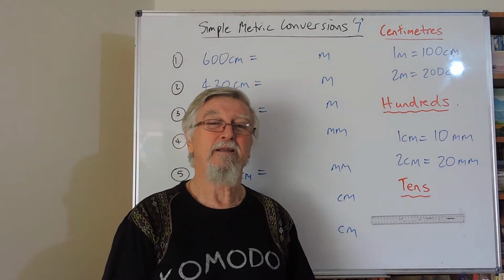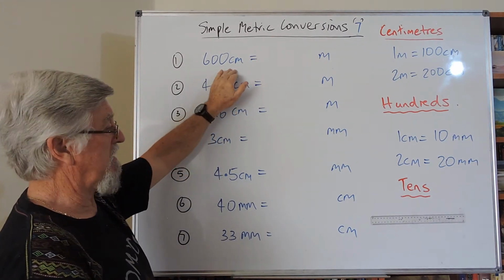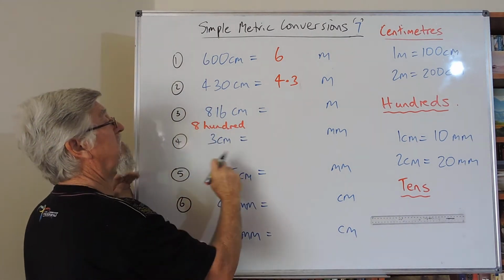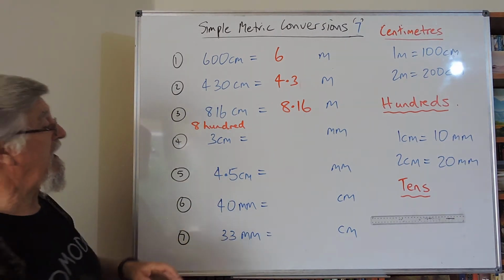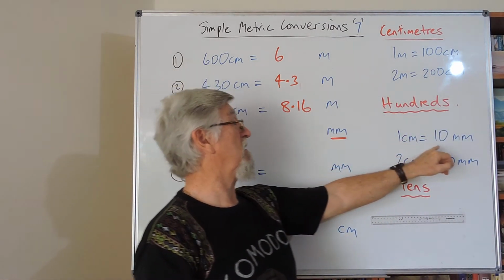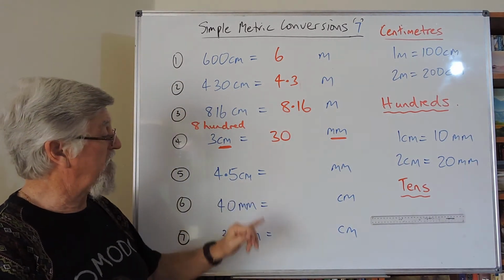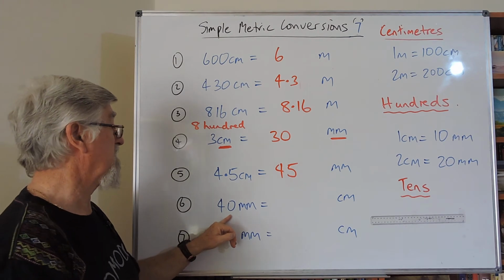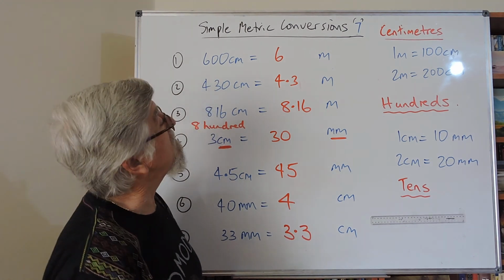Metric Conversions 07 More Centimetres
This video series is for those students who struggle with metric conversions. In this video I have more about centimetres, after avoiding them for the first 5 videos. This takes a slightly different approach, which I have found helps some students who have struggled with the concepts previously. It has a reasonable number of types of examples, especially with those type of questions that many students get wrong in assessments.